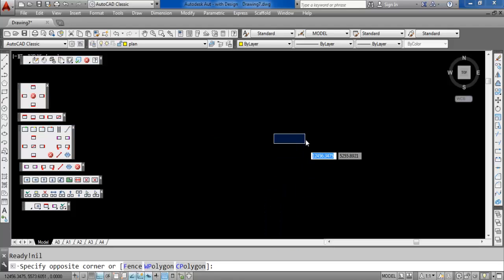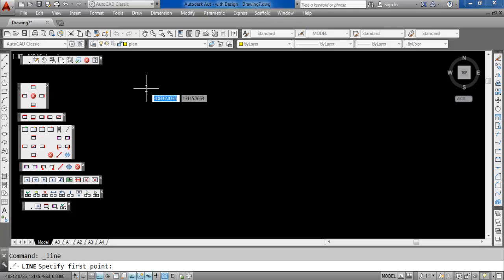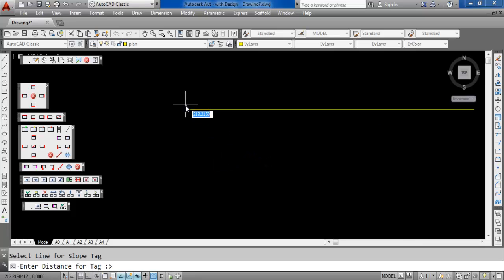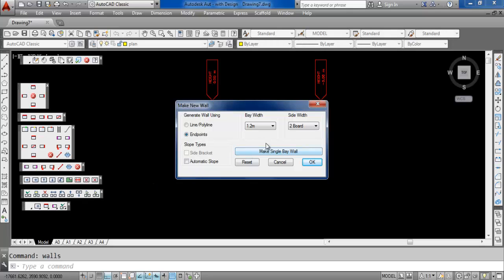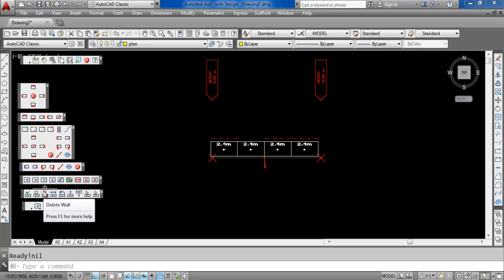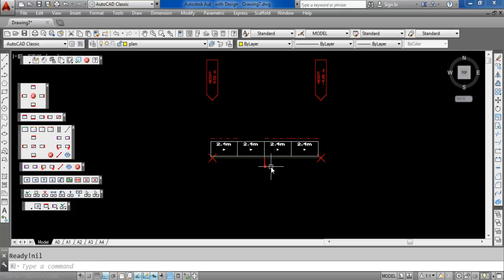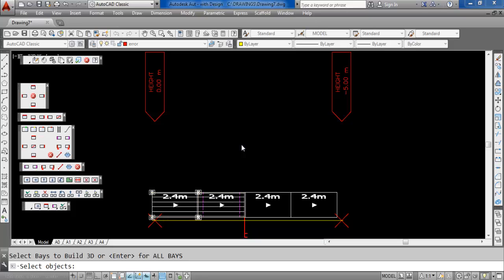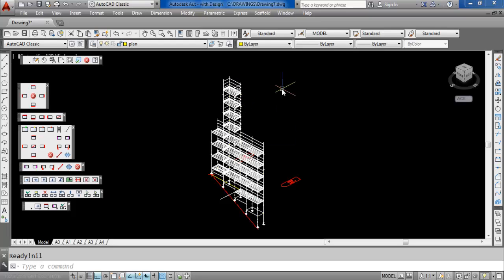iScaf®– Design : Creating a scaffold with sloping ground and elevations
iScaf®– Design : Creating a scaffold with sloping ground and different elevations

Welcome to another tutorial from Scaffolding Software
iScaf®, iRent® and iQuote®

00:00 Introduction
00:23 Design setup for the drawing
00:48 Drawing the baseline
01:24 Adding the slope tag to the line
02:30 Creating the 2D plan using MakeWall
03:20 Increasing height for one bay of the scaffold wall using EditWall
04:28 Adding handrails to the taller bay
05:04 Using the Build3D command to generate 3D scaffold
05:27 Summary

6 min 29
This product was once called sContract - Design